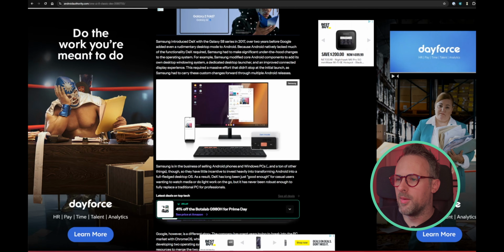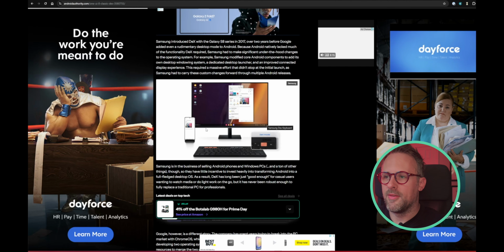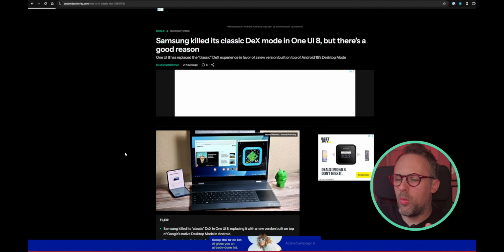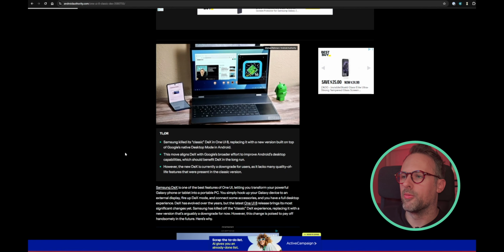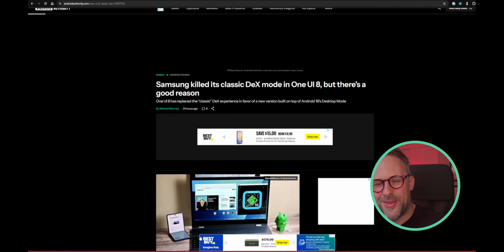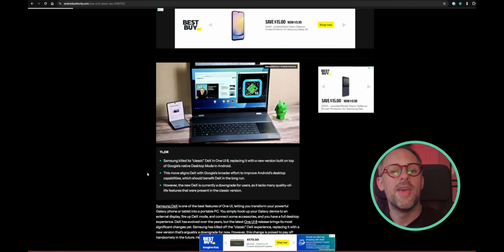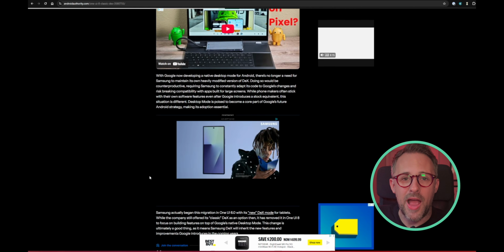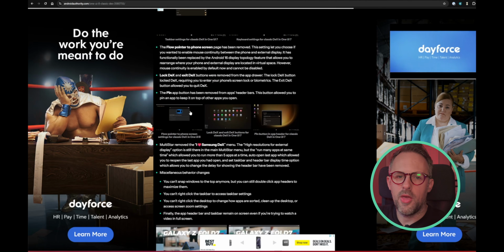Samsung's classic DeX is gone, but it's good news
The "Classic" version of DeX is getting killed off in One UI 8. This sounds terrible and scary, but it's actually a good thing. In this video, C. Scott Brown explains what's happening, why, and what it means for DeX going forward.